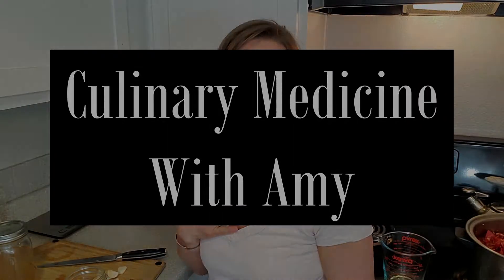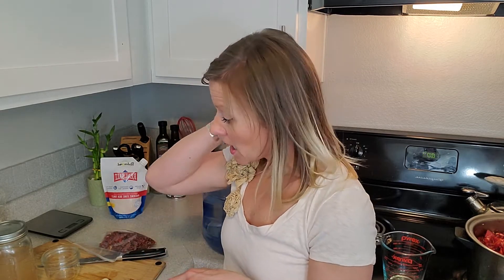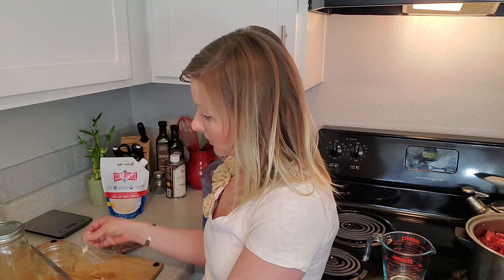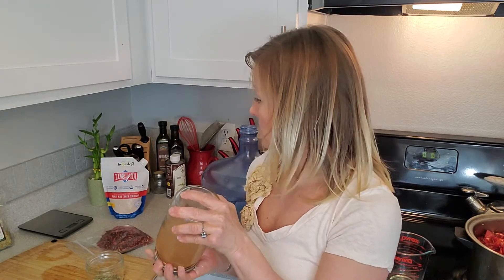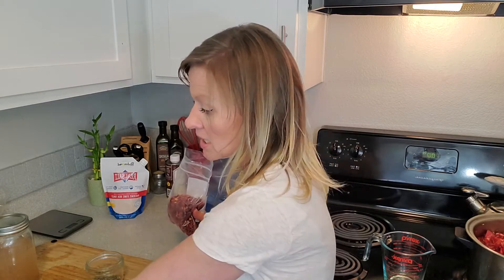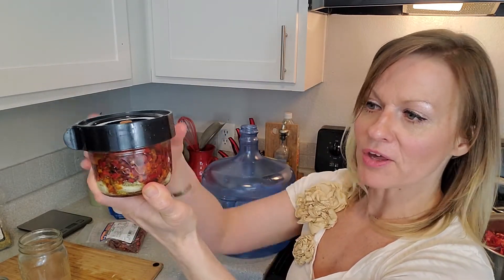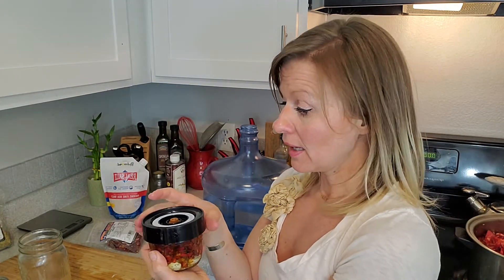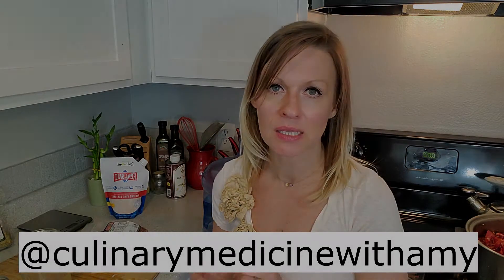How to Make a Red Pepper Relish Ferment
Learn to ferment a red bell pepper relish.

This is one of my favorite recipes that is easy to incorporate into your dishes. Use them just like you would use any relish you'd buy on the shelves, only these will be super-packed with nutrition and gut-supporting bacteria.

To make fermenting even easier, check out the Easy Ferment:

* Easy Fermenter Starter Kit
* Easy Fermenter (just the lids)